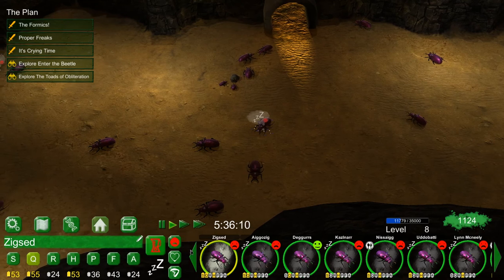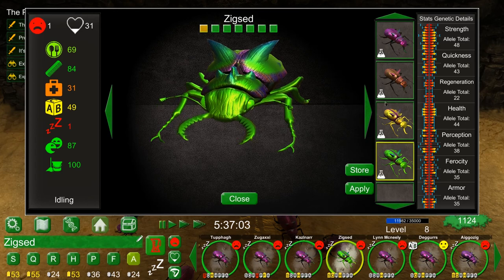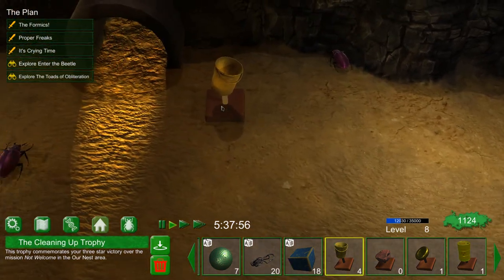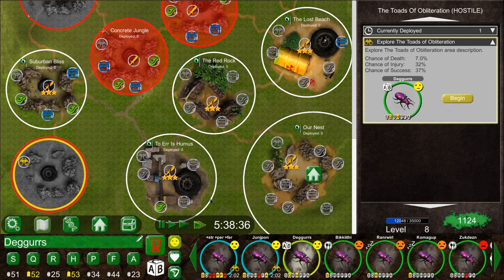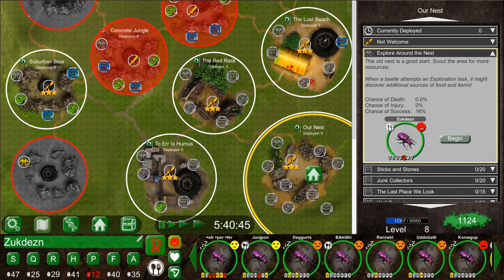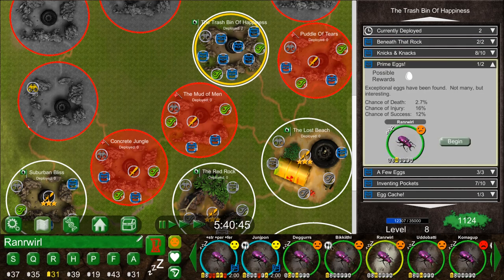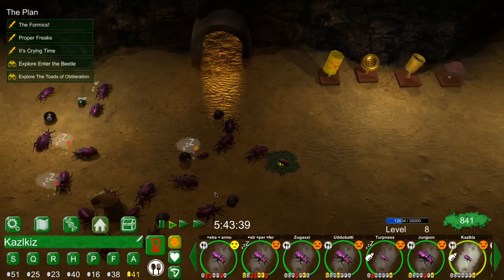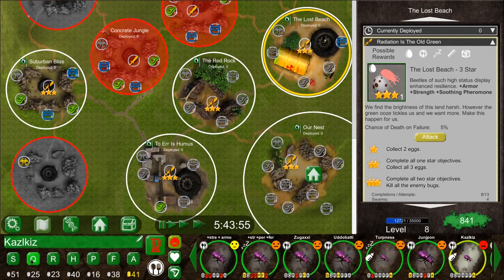Beetle uprising update - Gene splicing and decorations update - Let's Play Beetle uprising gameplay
Welcome to Beetle Uprising new features!!! Beetle Uprising is a game that puts you in control of a Beetle colony.  Let's see what the new features are in Beetle Uprising

Beetle Uprising update features
We have created 19 Steam Achievements. Of which, 17 are available and visible.
Steam Cloud saves are now working. So you can pick up your game on another machine, if you'd like.
Enter The Beetle (map 11) map area is now complete, along with its mission.
Toads of Obliteration map area is now complete. It is an always-hostile area with no combat mission. But the tasks have tasty rewards, including some interesting eggs.
Beetle visuals can now be saved to flasks and applied to any other Beetle using the Beetle Inspector. To open the Beetle Inspector, just double-click a Beetle. This is useful if you want to preserve a look that you like, or want to make all Beetles with one attack type look the same. We call this Gene Splicing, since the visual change can then be inherited by this Beetle's offspring.
Added decoration objects for your Nest. Beetles don't use them, but they make the Nest look nice.
Your Beetles are awarded a trophy for each mission they win at 3 stars. These can be used to decorate your Nest and remind you of your accomplishments.
The Game Manual now shows up in the Steam Overlay browser, instead of trying to open a PDF reader. And you can click through hyperlinks there.
We are now a little more generous with Regeneration genetics in eggs from earlier missions.
Made some lighting improvements in Beetle Inventory mug shots and Beetle Inspector vanity scenes.
Tweaked a few visual effects and sound effects.
Fixed a genetics bug that prevented cross-over in the first two genes. Should be a bit easier to get the maximum allele there, now.